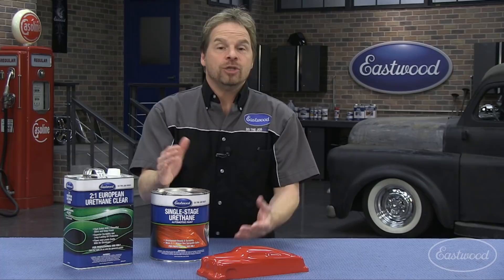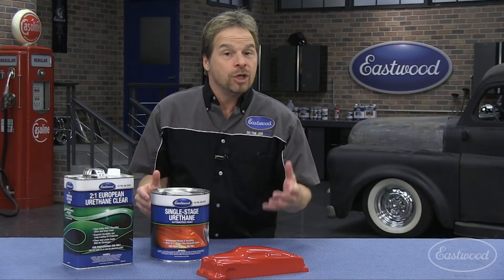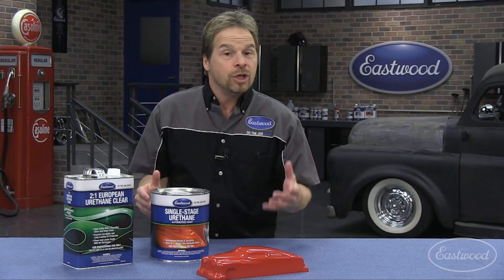Mixing Clear with Single Stage Paint - Tips with Kevin Tetz at Eastwood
In this video Kevin Tetz gives you some tips on how to make your single stage have more gloss.  You can either apply a compatible gloss over top of the single stage within 18 hours of spraying the color or mix some clear in with the paint during the final 1-2 coats.

In this video Kevin Tetz gives you some tips on how to make your single stage have more gloss.  You can either apply a compatible gloss over top of the single stage within 18 hours of spraying the color or mix some clear in with the paint during the final 1-2 coats.  Don't forget to add the activator to the clear when mixing it into your paint!

This premium 2-component topcoat system is blended with top-quality raw materials and advanced composition coatings technology. Superior to acrylic, alkyd and lacquer coatings. Eastwood's single-stage urethane paints hold their gloss longer and won't yellow.

If this video was helpful, you might enjoy this article as well:
How To Paint Your Car - The Basic Steps

Catalyzed urethane for unsurpassed durability
Highly resistant to UV rays, chemicals, chips
Many of these paints are now 50 State Compliant!

Eastwood has everything you need to do the job right when restoring your car - from paint and abrasive blasters to welding and plasma supplies.